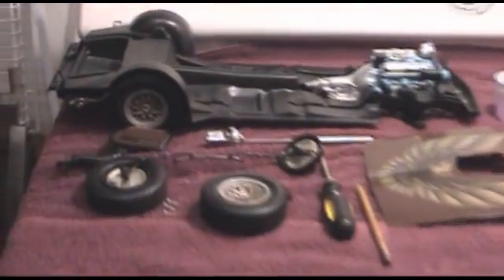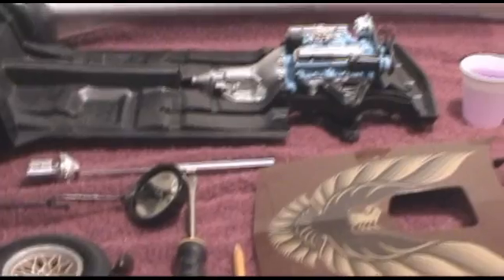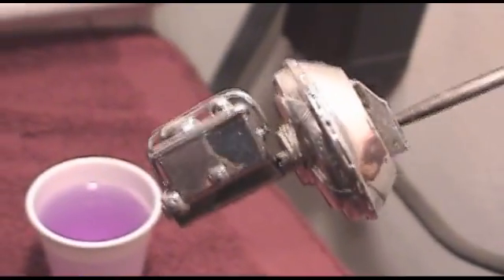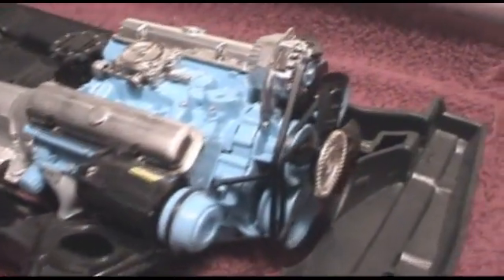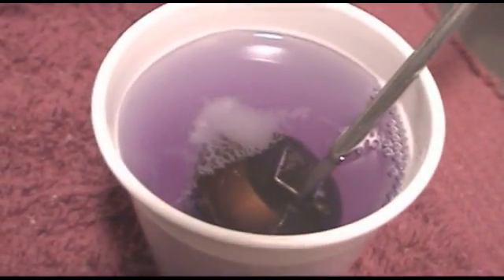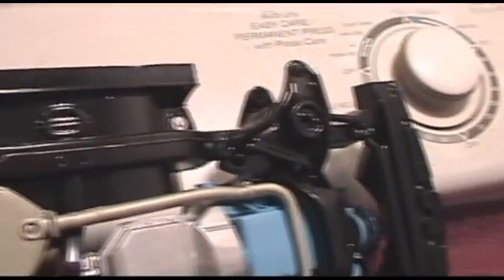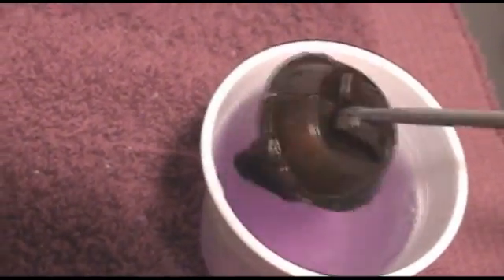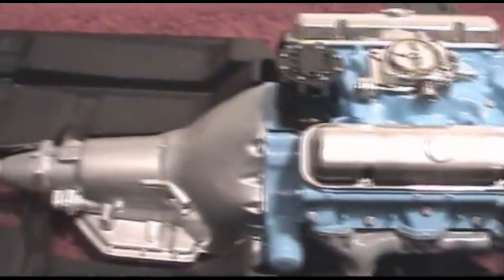Monogram 1/8th scale Trans Am update 1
Just an update on the slow restoration of this big kit. Working alot. Sorry for the failed shoutouts. My memory is very bad.